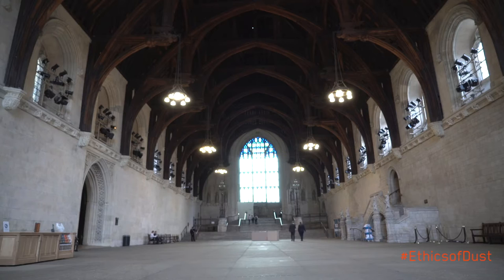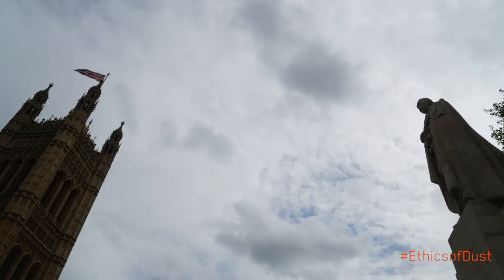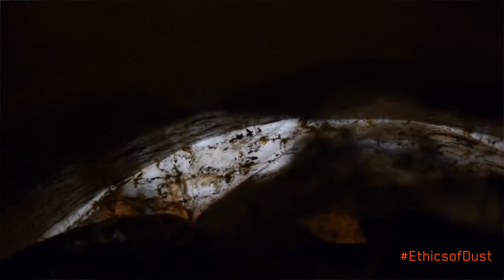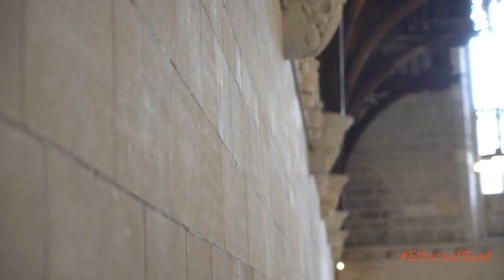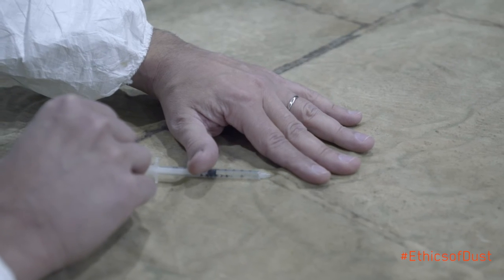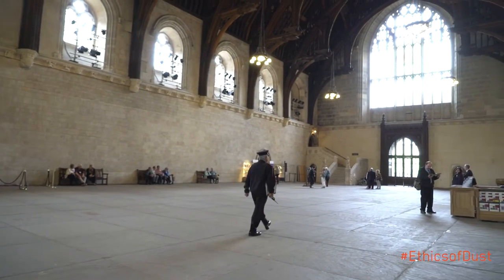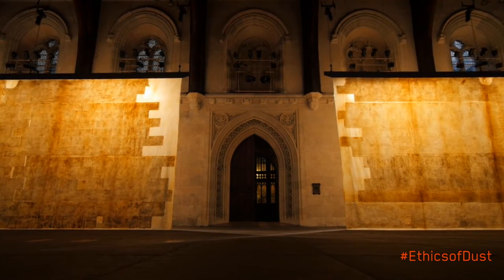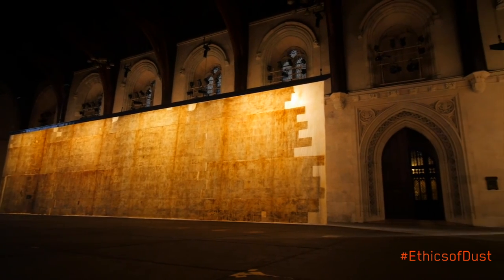Jorge Otero-Pailos: The Ethics of Dust | Behind the scenes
The Ethics of Dust by Jorge Otero-Pailos is installed in the oldest existing building in the Houses of Parliament.  Over 50 metres long, this cast of Westminster Hall's east wall contains hundreds of years of surface pollution and dust held captive in translucent latex.

Showing how the work was conceived and made, this video explores Otero-Pailos's interest in centuries of dust and the techniques used to remove it from these ancient walls. Dr Michael Collins FSA and Malcom Hay give a history of the building and its survival through fire and bombs, Artangel's co-director Michael Morris gives context on producing site-specific art, and the artist takes us through the lengthy process of creating this illuminating project.

This video aims, like the work, to help people rethink what dirt is.